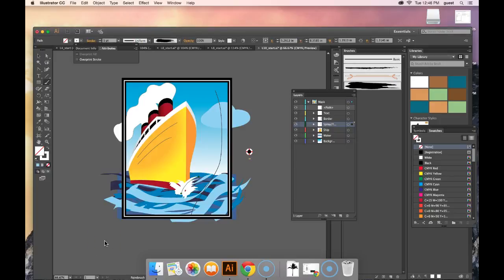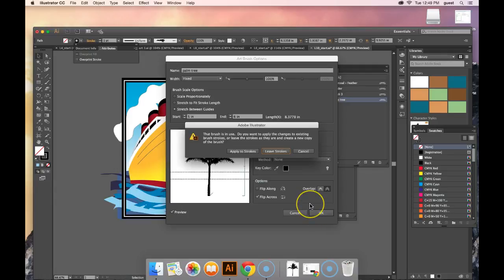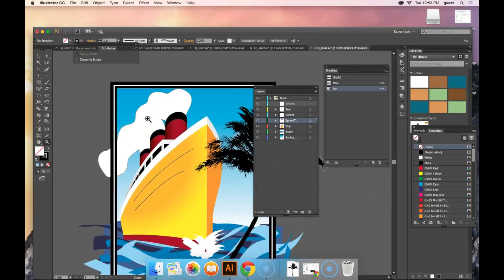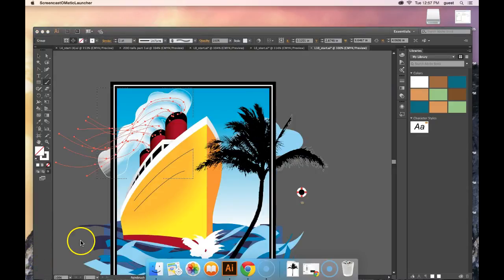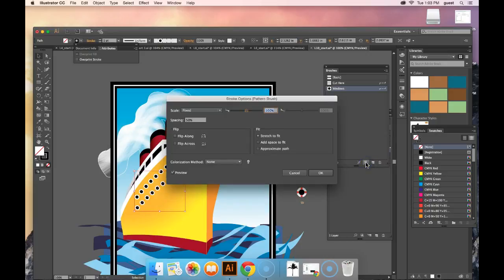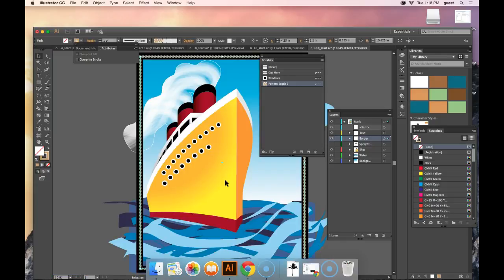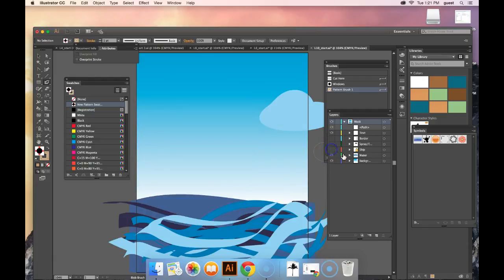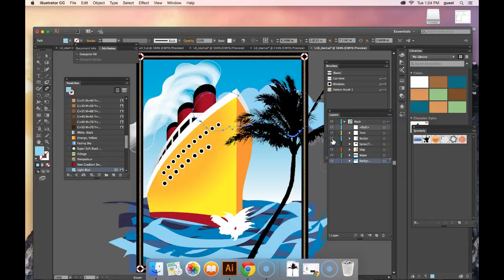Lesson 10 Brushes Part 2